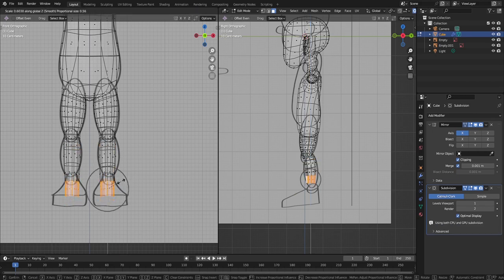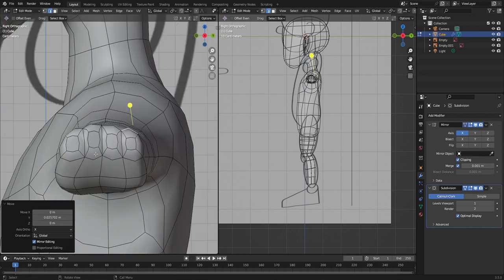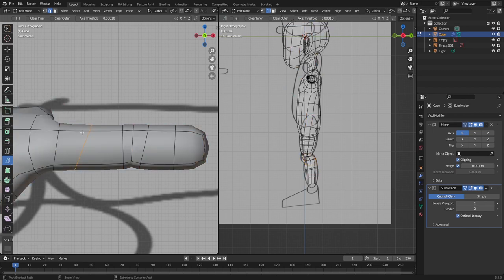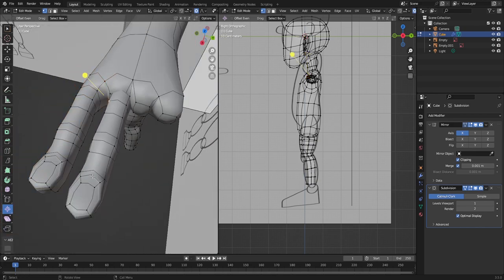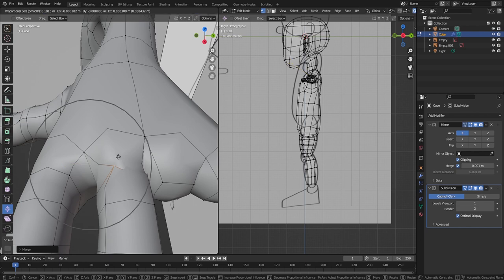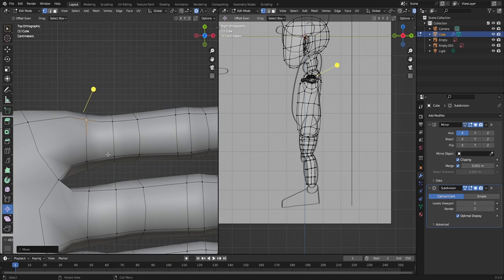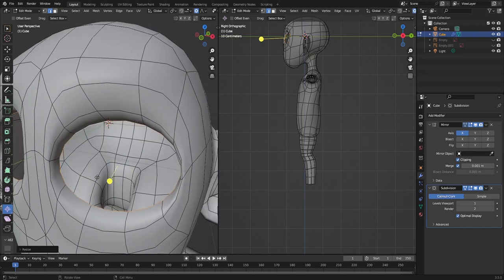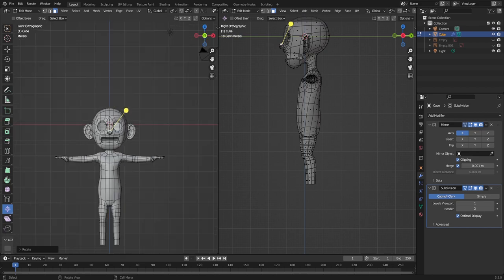How To Make a JuToon in Blender 2024| NEW METHOD Pt.2